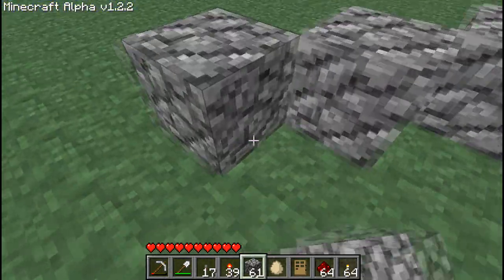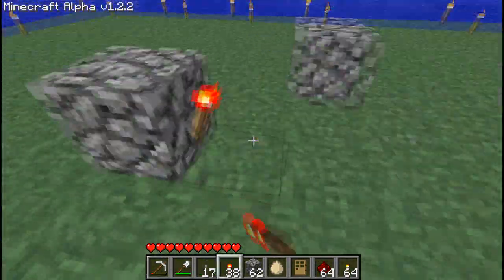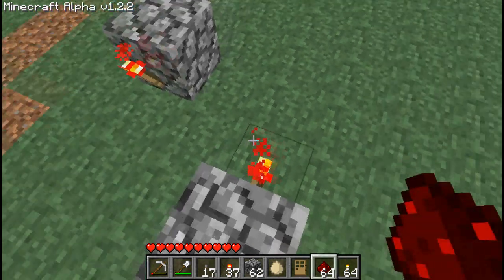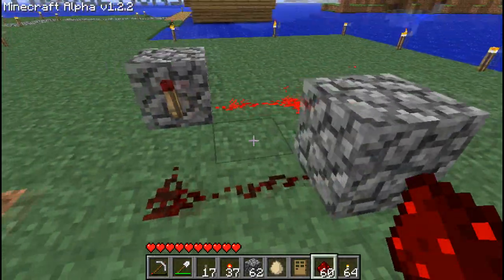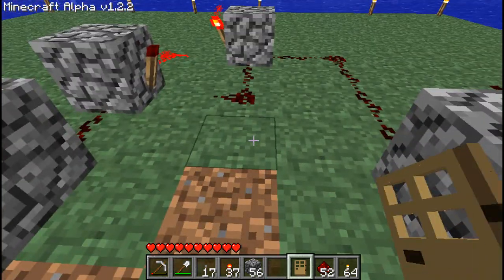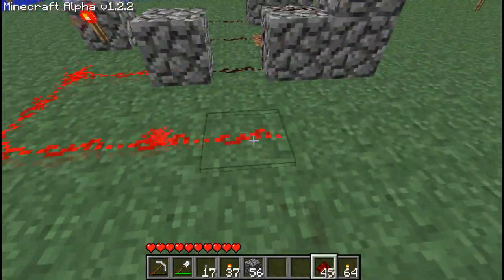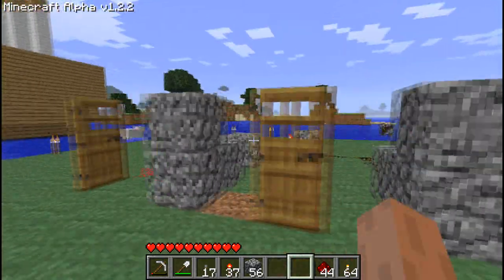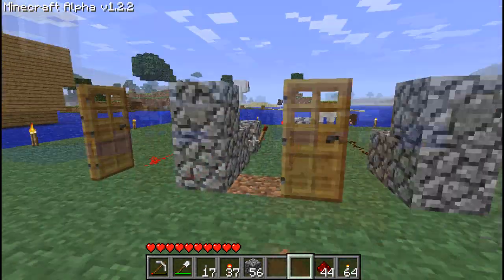Minecraft Redstone Tutorial: RS NOR Latch (Works on xbox)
BrenyBeast has gone AFK, catch up with me here!